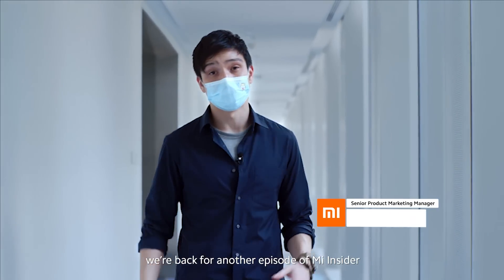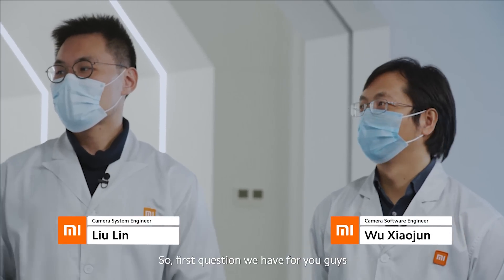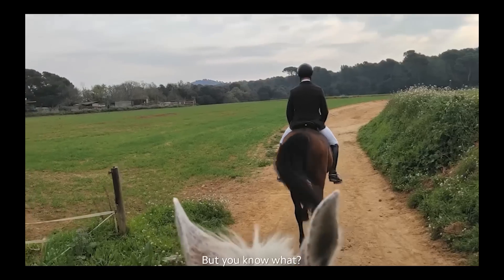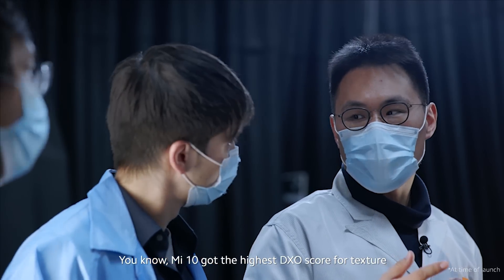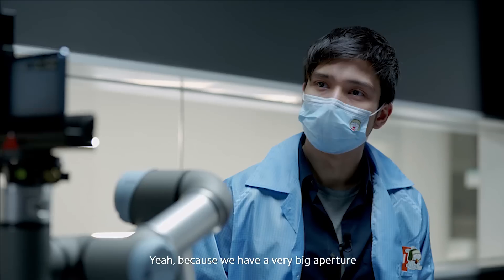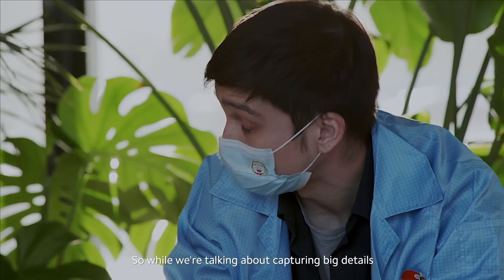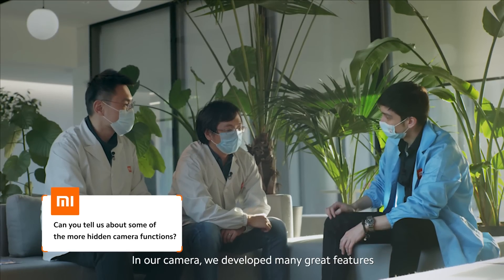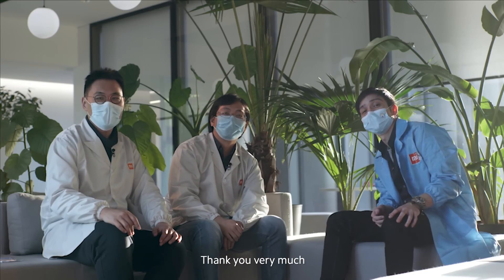Want The Secrets Behind Mi10Pro's Cameras? | Watch MiInsider Episode 7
Discover what it takes to make one of the world's best camera and video smartphones. Join our MiInsider @Daniel as he takes you behind the curtain of Xiaomi's secretive camera labs in MiInsider Episode 7.

Skip directly to the question that interests you:

0:54 “Is the DXOMARK score a good measurement of camera performance?”
2:00 What are some of the key camera features that separate the Mi 10 Series from the rest?
3:48 Why did we choose the 10X hybrid zoom solution instead of Periscope?
4:26 What are the main benefits of a 108MP camera?
5:06 When developing the 108MP camera, how exactly did the partnership between Xiaomi and Samsung work?
5:46 Why 8K video?
6:12 Can you tell us about some of the more hidden camera functions?